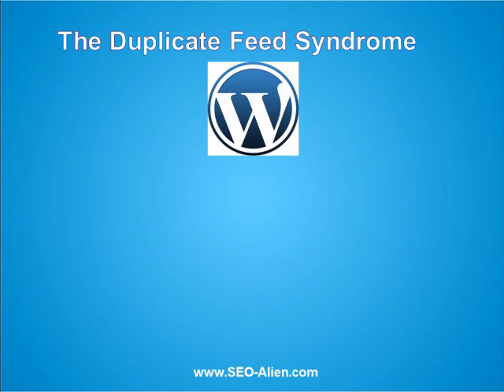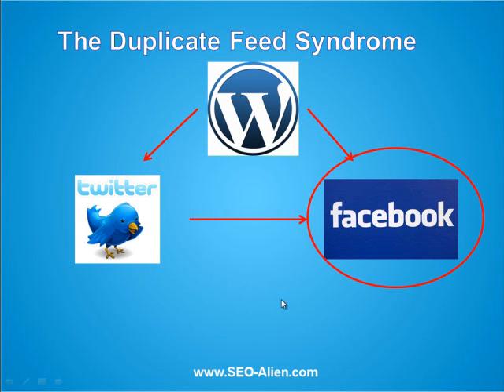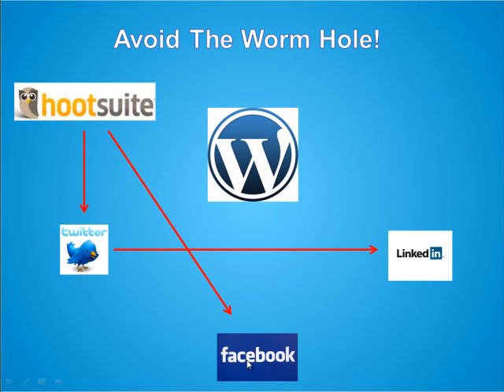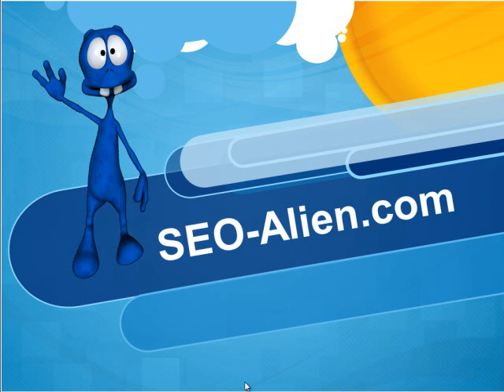How to Avoid Posting Duplicate Content with Feeds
http:www/seo-alien.com With the huge wave of social networking sites that are available to us a very common mistake is posting duplicate content on the same site using RSS Feeds.
This video will explain how to use WordPress and Hootsuite to deliver content to several locations without creating duplicate content.